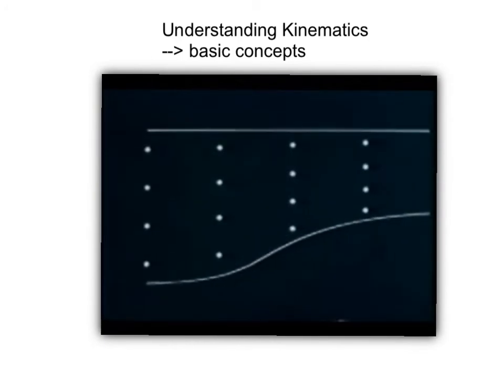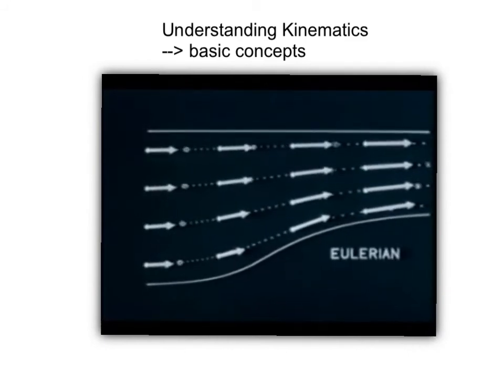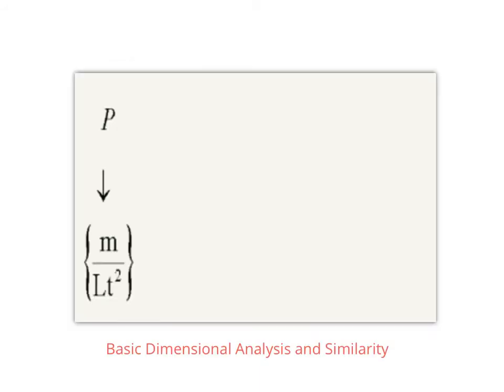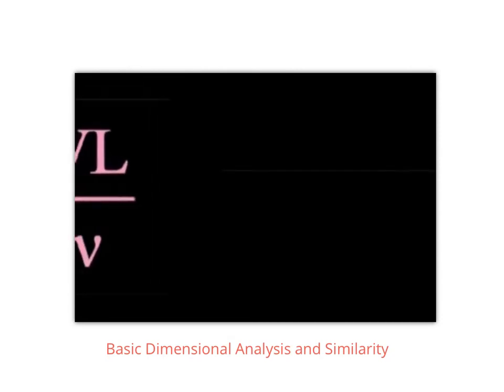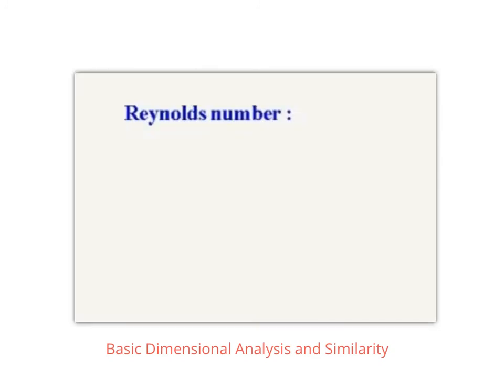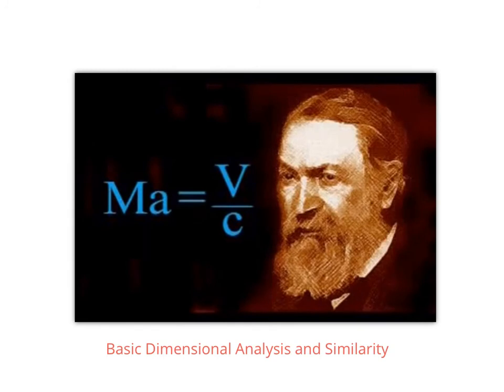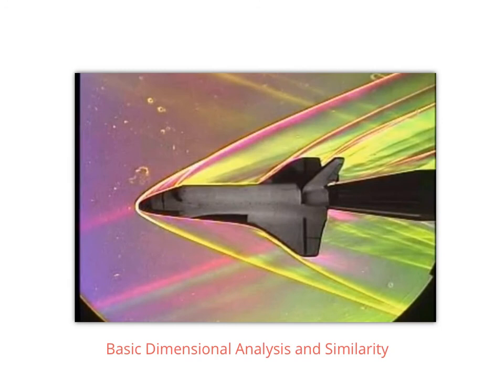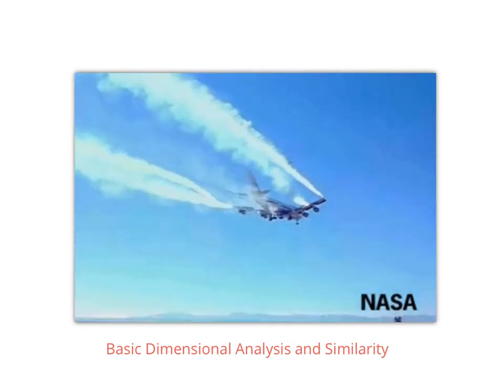A basic understanding of Kinematics and Dimensional Analysis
This video is created for BEHAS Seminar 2